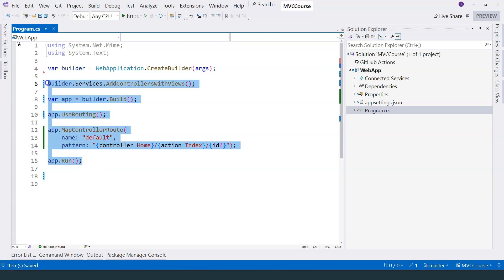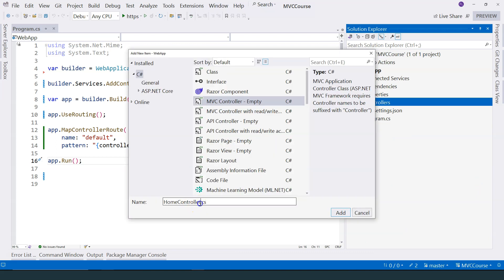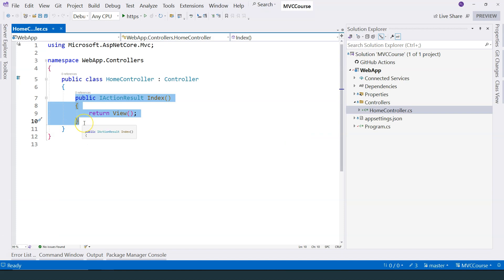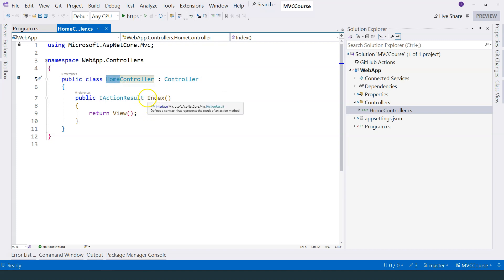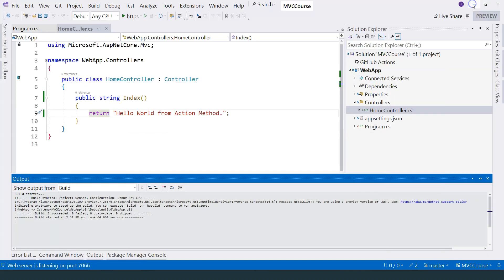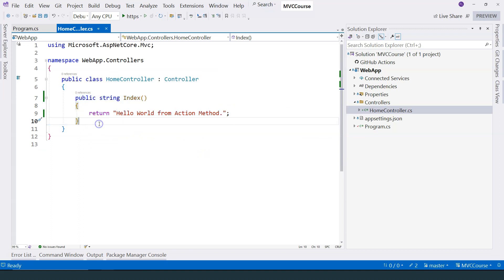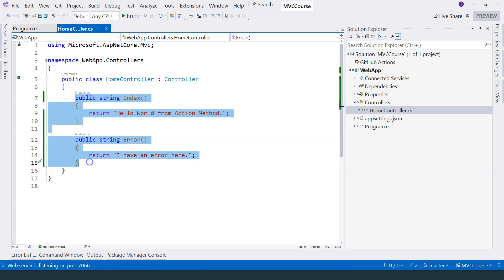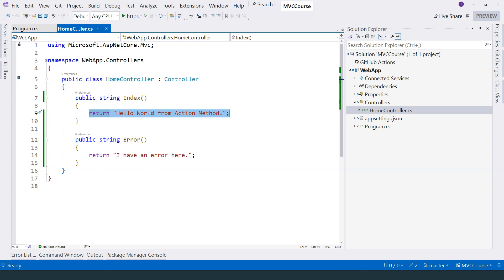MVC in .NET 8 | Handle Requests with Controllers | Ep 5